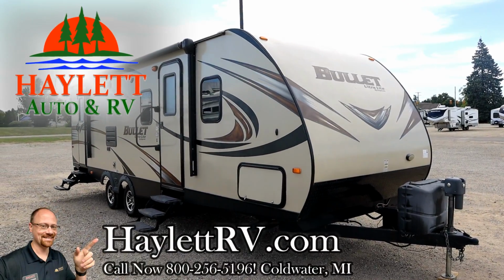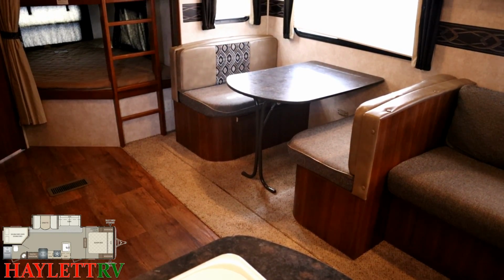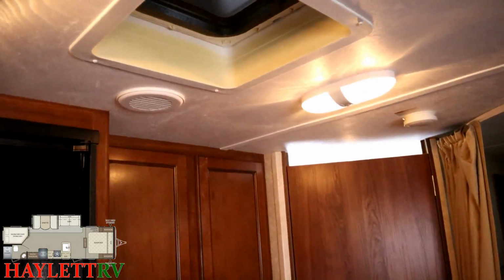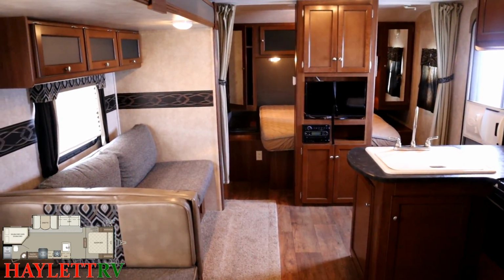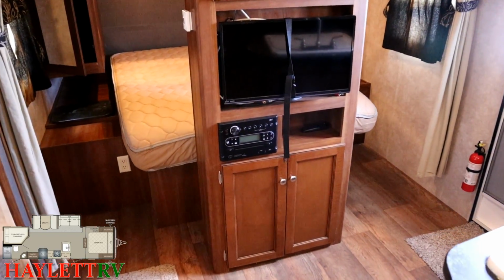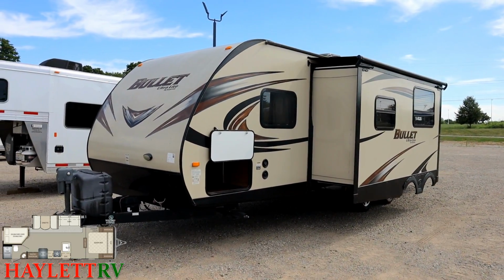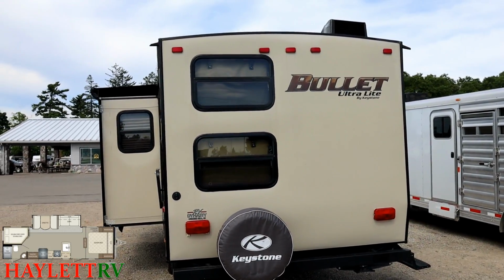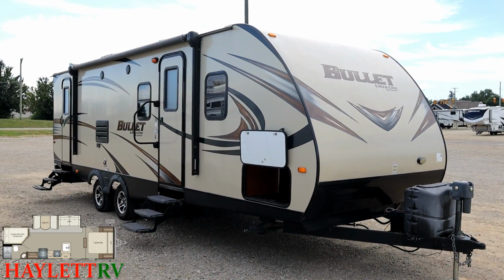(Sold) 5,020lbs!! 2014 Bullet 272BHS Bunkhouse Ultralite Used Keystone Travel Trailer